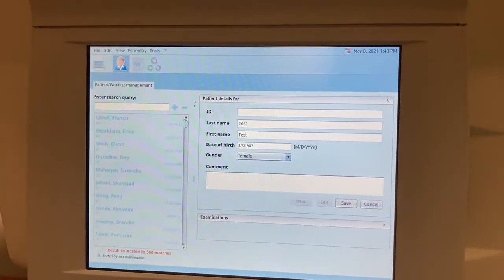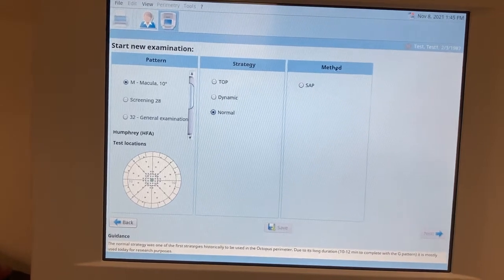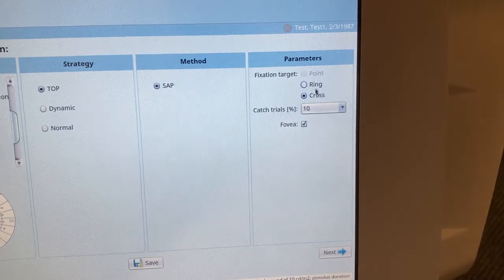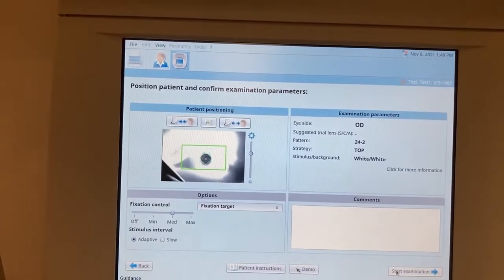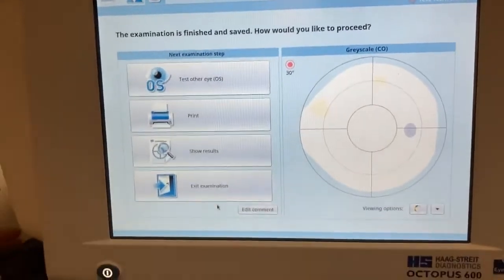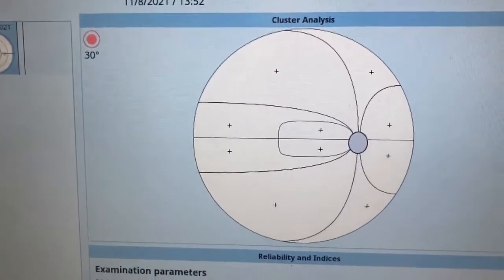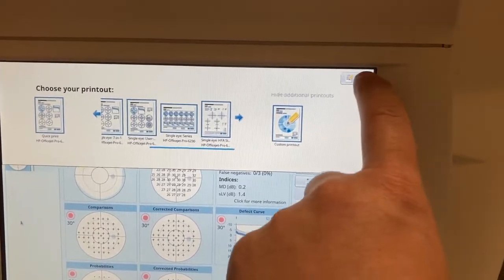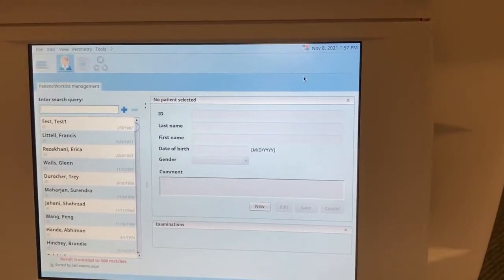Octopus 600 - how to use